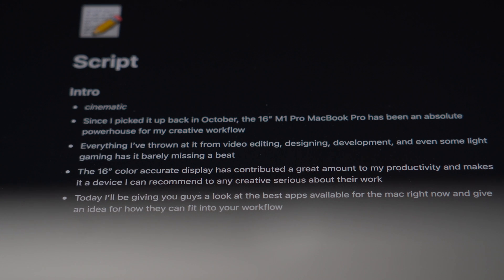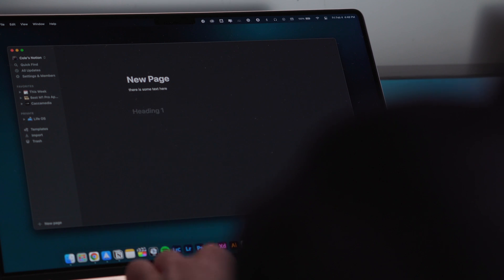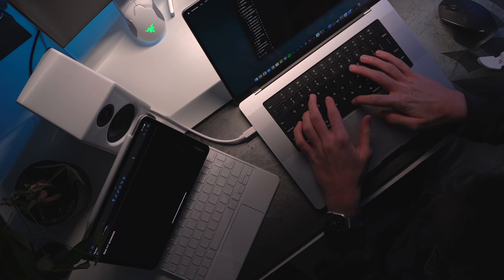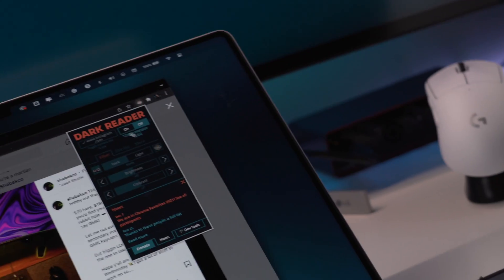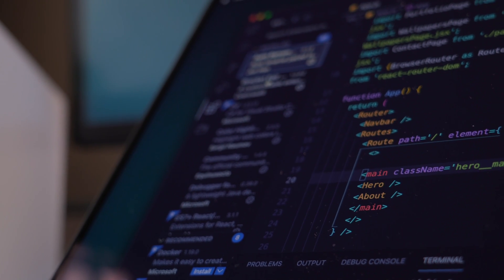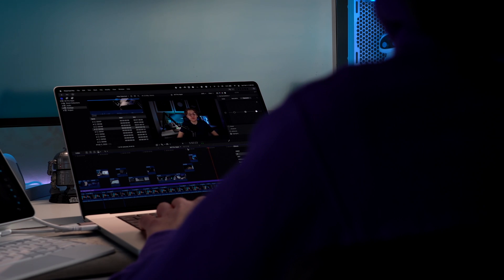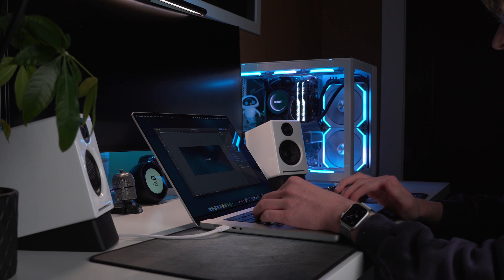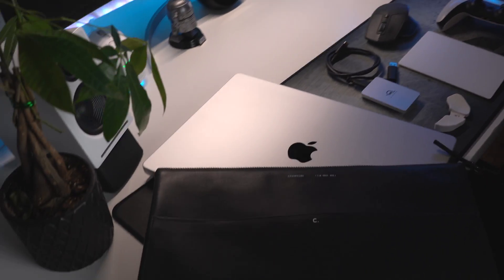MUST HAVE Apps on M1 Pro MacBook Pro 16"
Since the M1 Pro MacBook Pro 16” came out, it’s become a beast that I use every day in my creative workflow. These are some of the best apps I’ve found to take advantage of the hardware in this machine.

Where I get my music